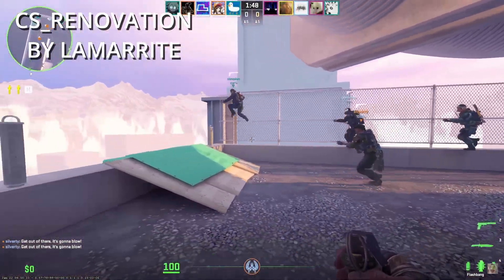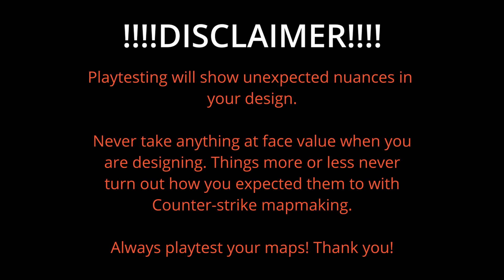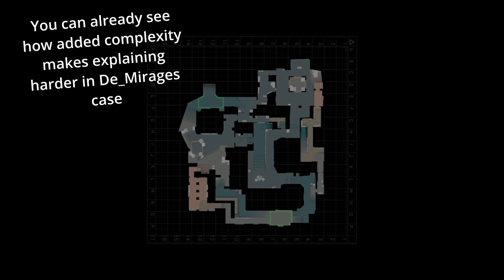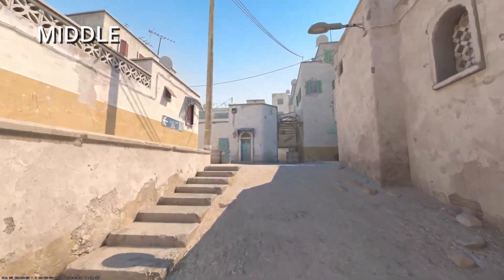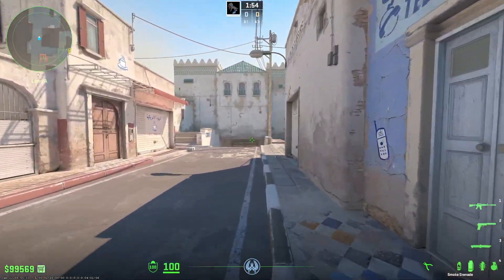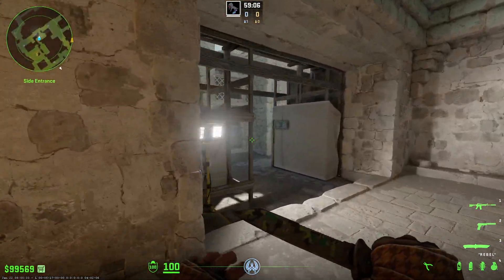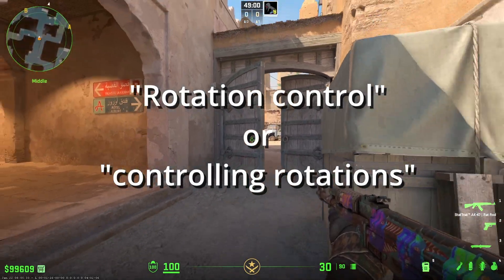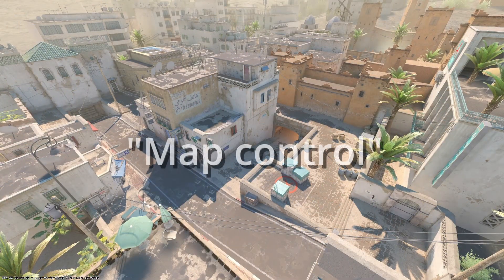BASIC CS Mapmaking concepts EXPLAINED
This video is generally aimed towards newcomers to the colorful world of
counter-strike mapmaking. First things first in the form of map structure, means that you understand what concepts make a solid 3 lane - 4 square defuse map layout. For more aguainted mapmakers think of this video as a checklist of things to go trough to remind yourself of concepts that you already have had to learn. Look how far you've come, gaze upon the fruits of your creation! Anyway i hope this video finds you well and more stuff coming very soon...